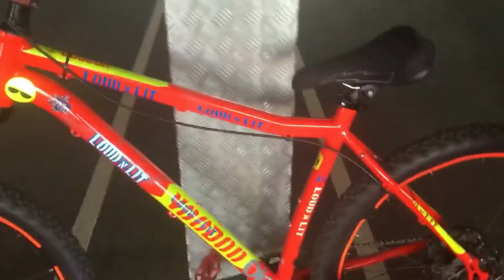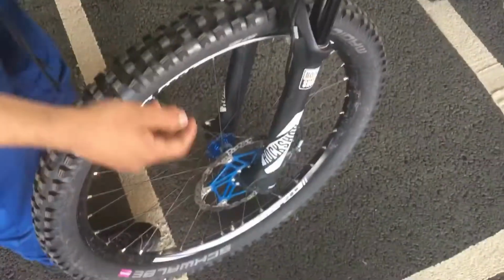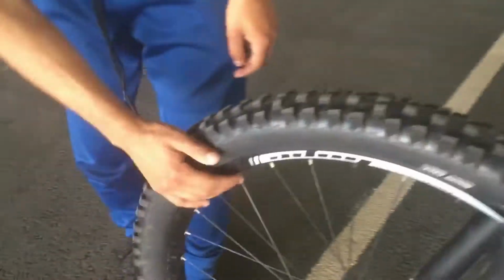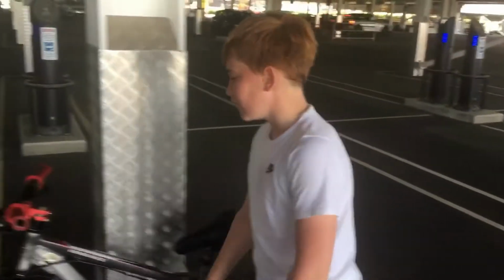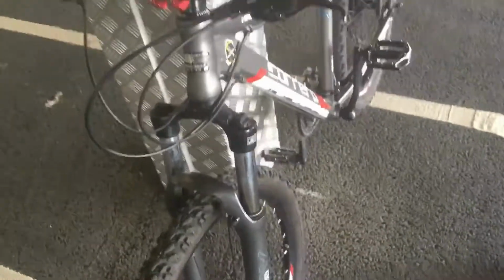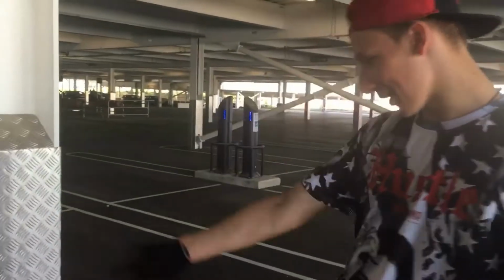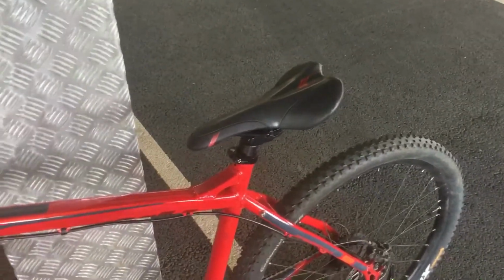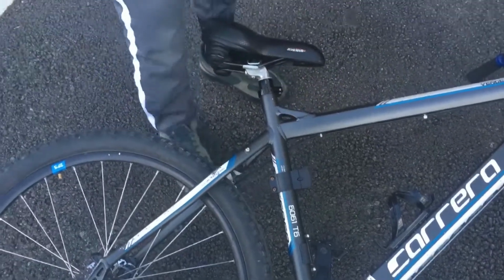BIKE CHECK WIV WEMBLEY HITTAZ!